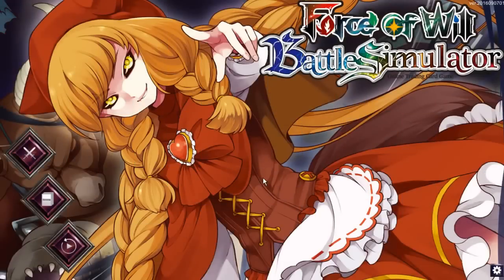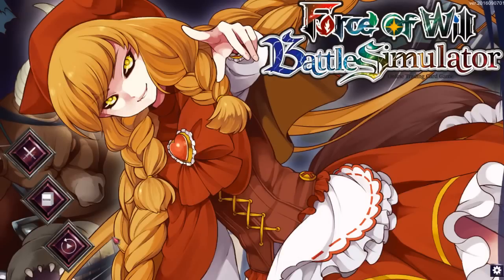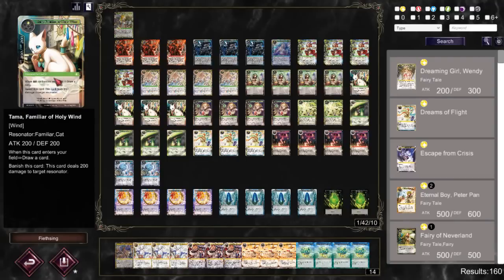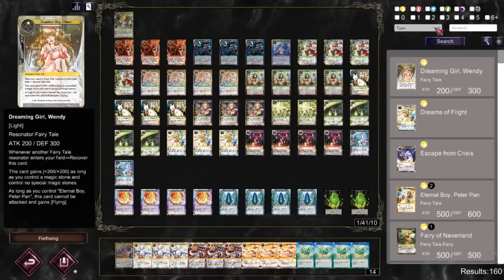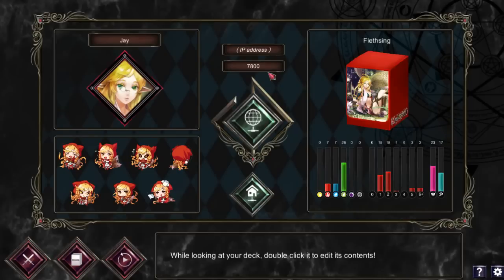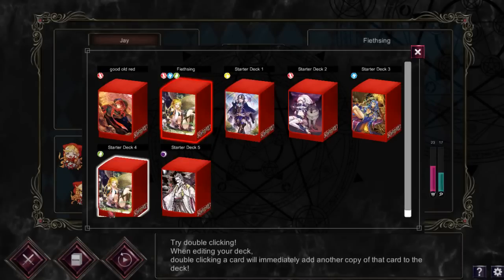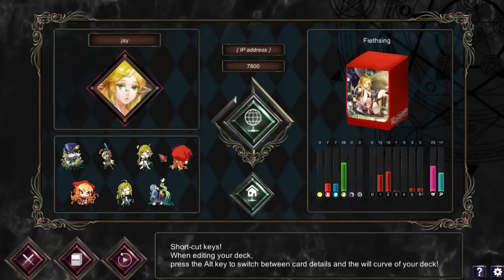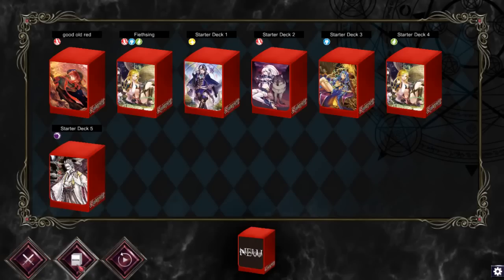Force of will Battle simulator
Force of will Battle simulator review!